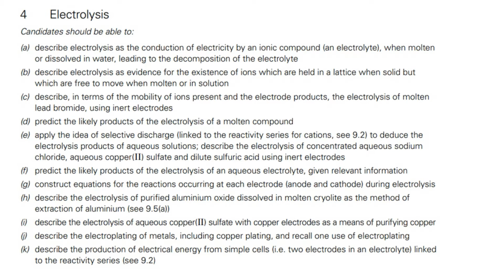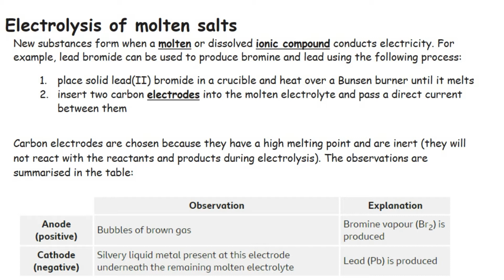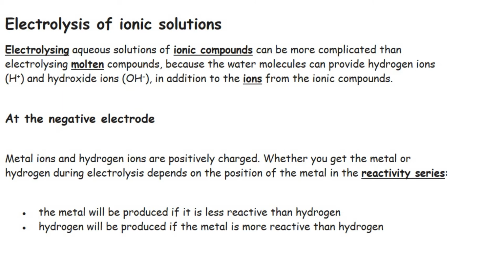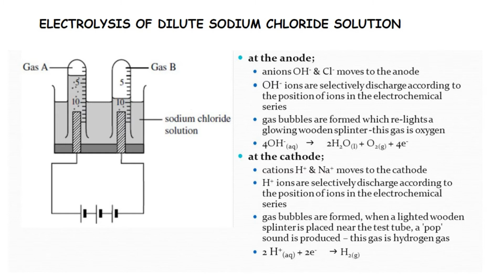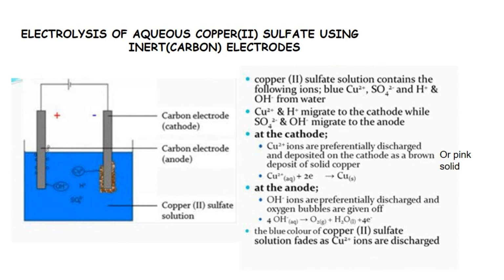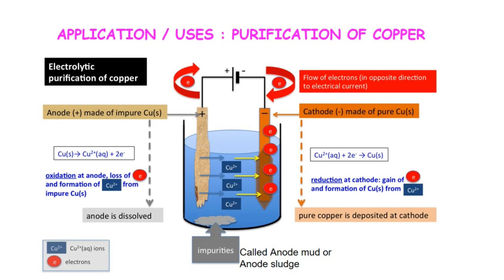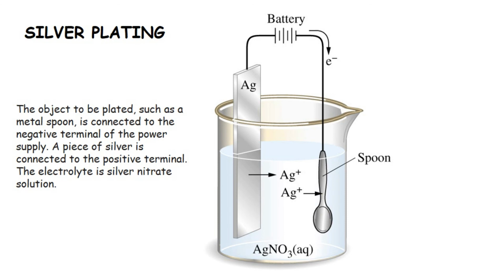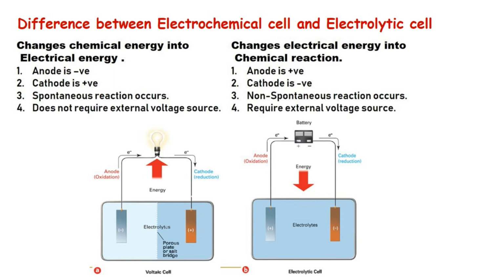Electrolysis || Electrochemical cell || O level Chemistry || IGCSE Chemistry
This video helps to get to know about electrolysis, electrochemical cell, electroplating, simple cell, refining of copper